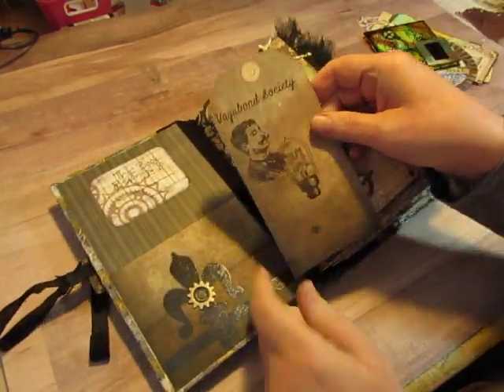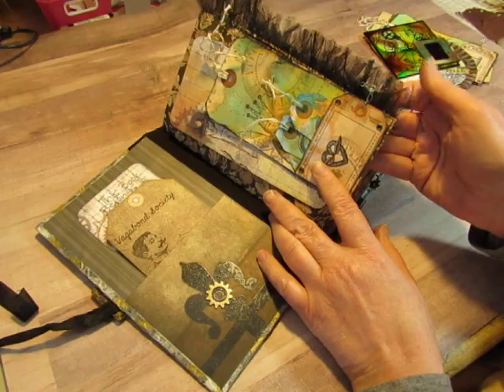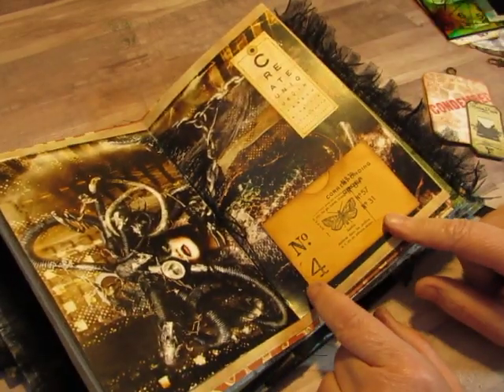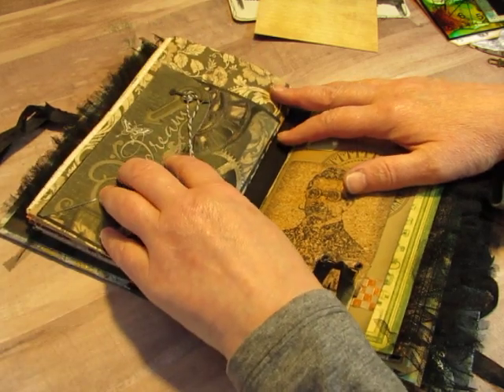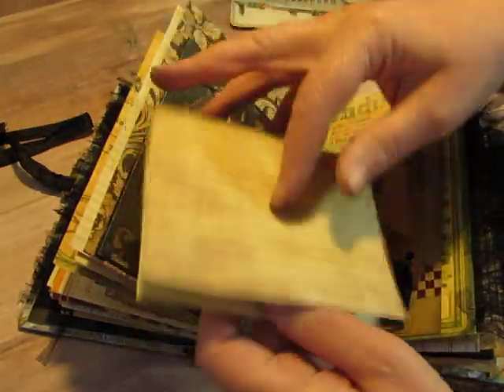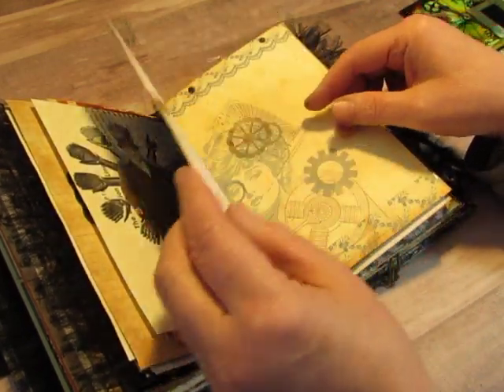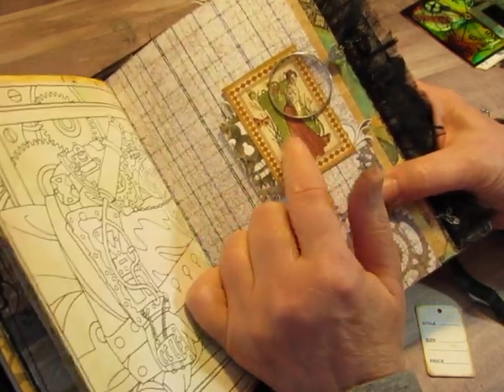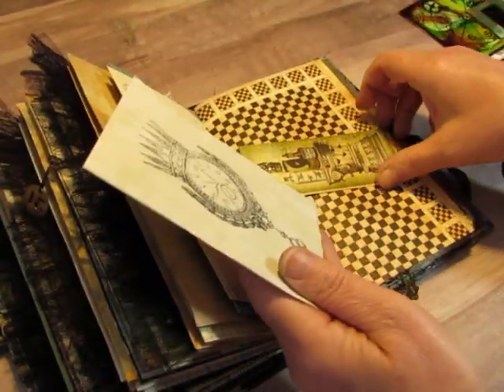Steampunk Journal: Guest DT Project for DreamzEtc-- Final Flip through and Etsy Update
You saw me create some of the ephemera, and here is the completed journal!  This was really fun to make, and there is a lot going on in here!
I used the Steampunk Chronicles kit from DreamzEtc (thank you, Jen!).  The digital pages are steampunky gorgeous!!
I created extra ephemera to sell separately in an ephemera kit if you miss out on the journal; that way you can grab Jen's kit and make your own journal!!
Here are the links:
Digital kit